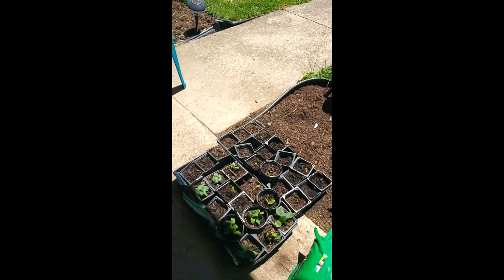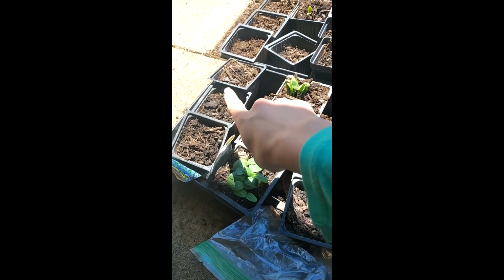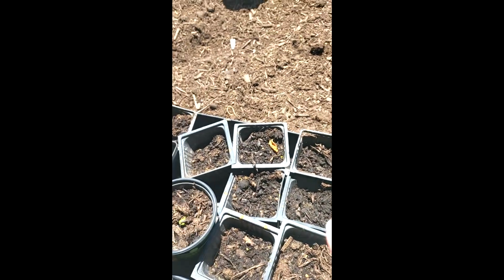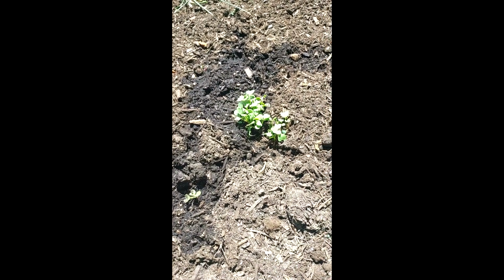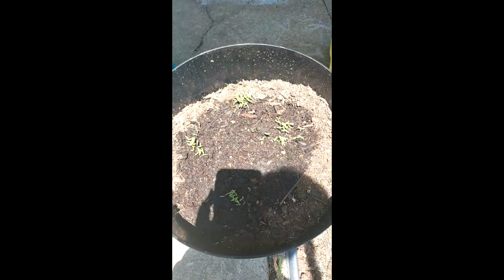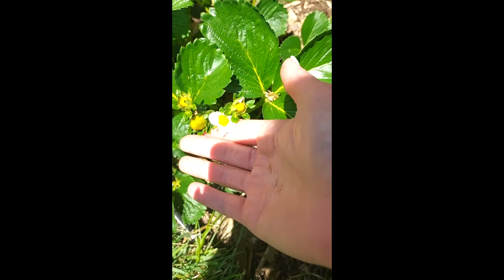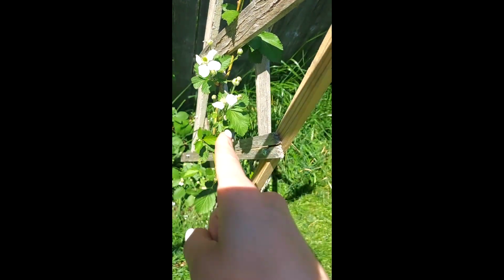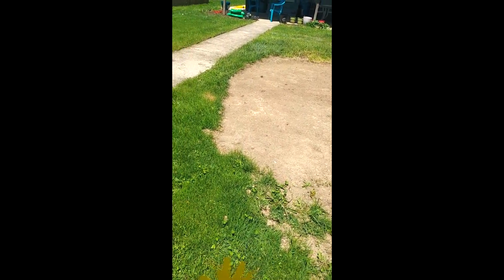Vlog of May 2022 Week 2: Mostly the babe.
I spent a lot of time this week with my babysat big boy and it was one of the best weeks ever. ~FCA